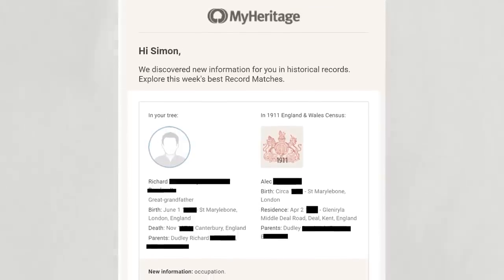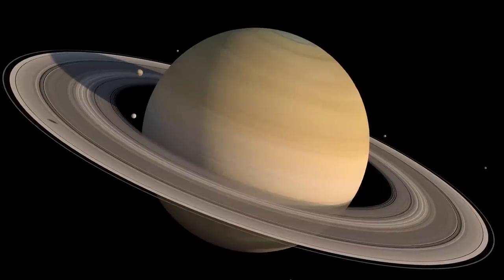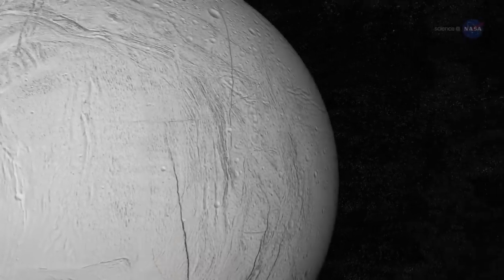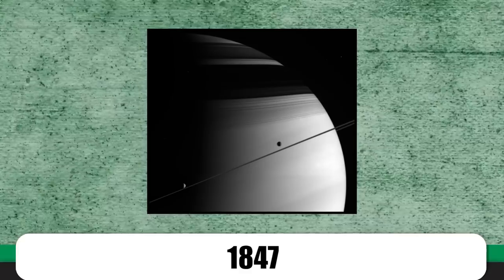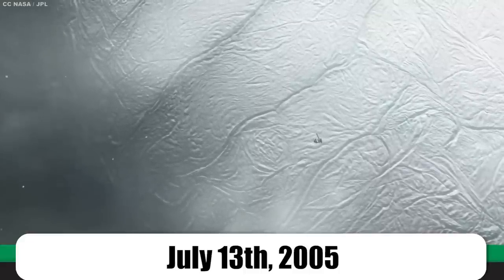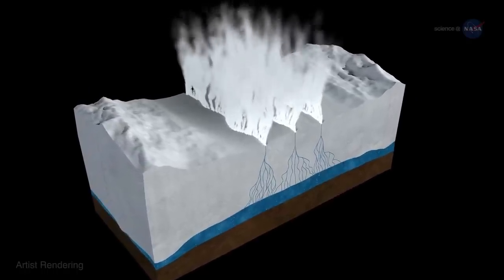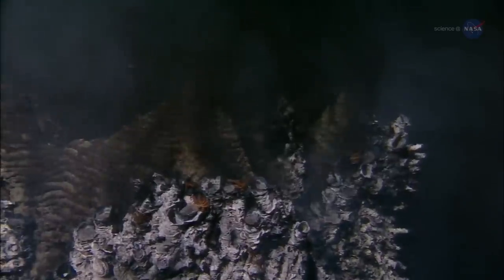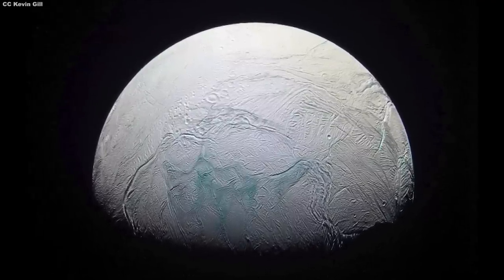Enceladus: Saturn’s Incredible Ocean Moon